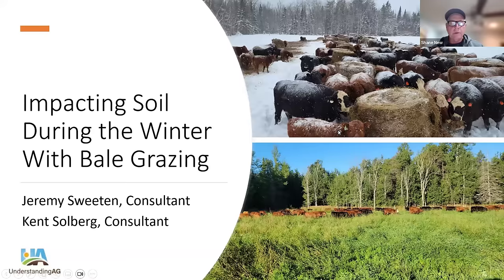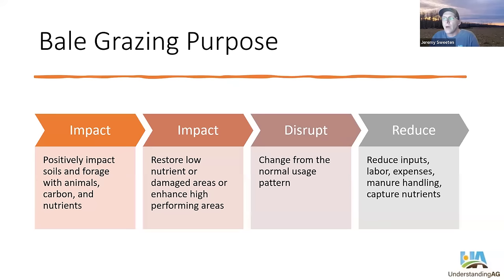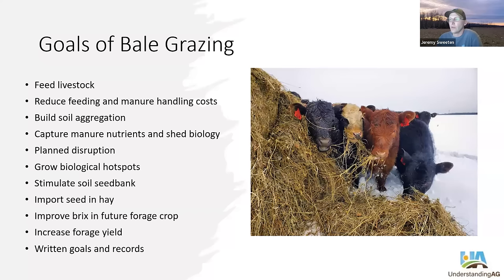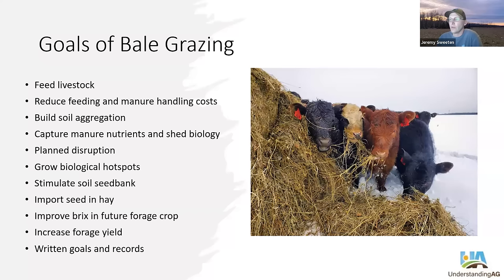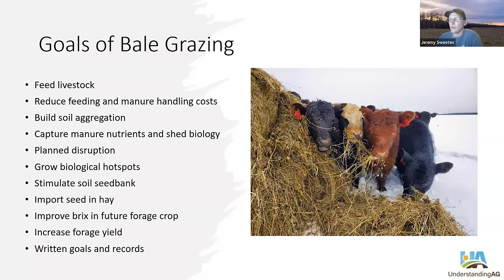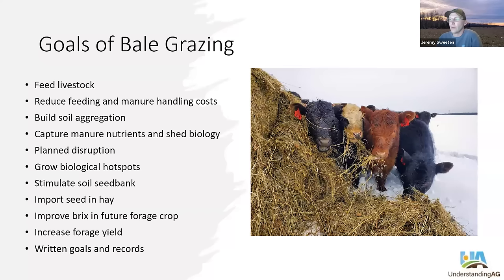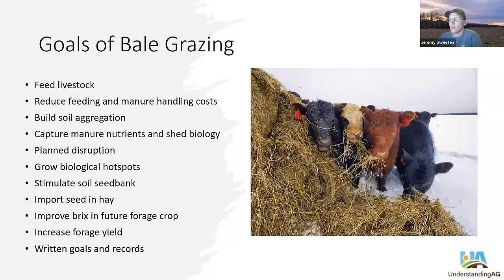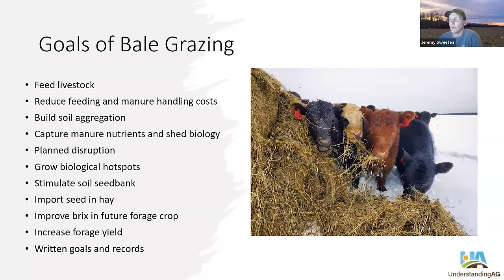" Impacting Soil During the Winter with Bale Grazing" with Jeremy Sweeten & Kent Solberg 1/11/24